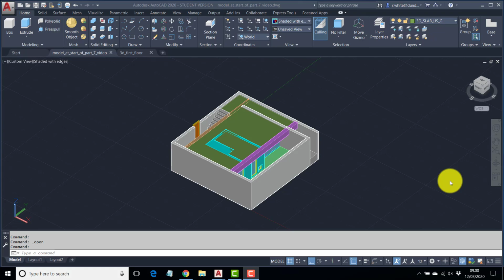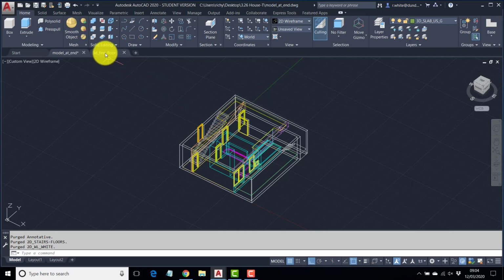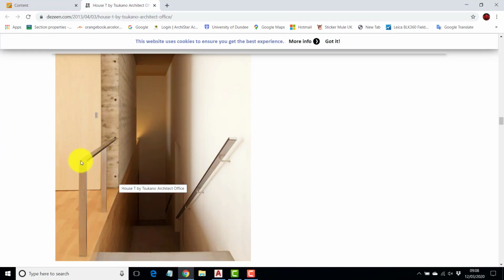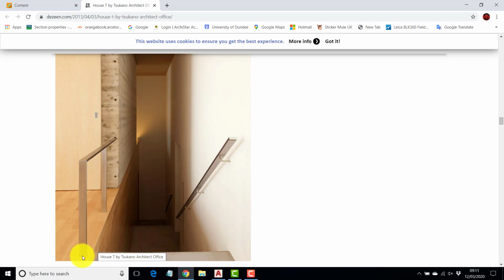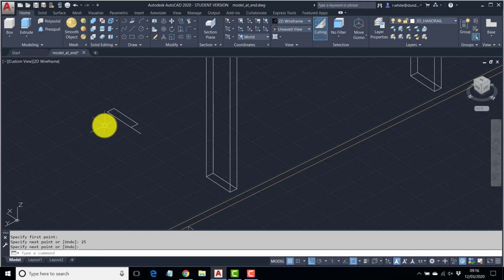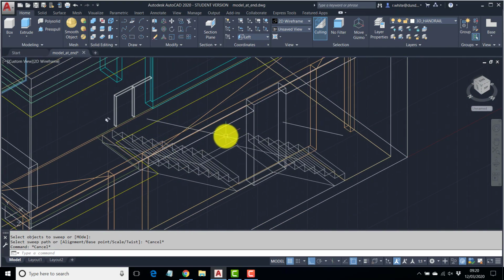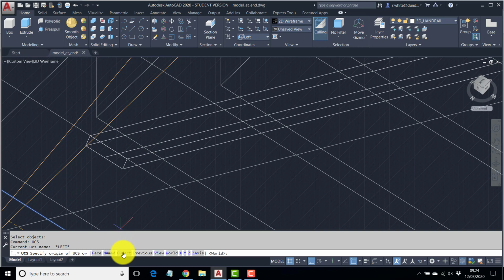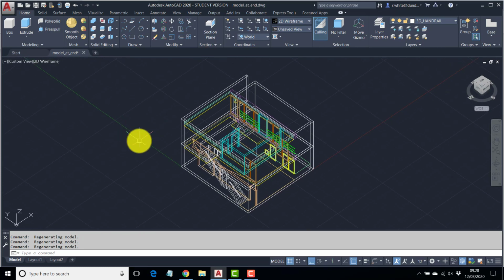AutoCAD 2020 - 3D Modelling - House-T - Part 7 - Upper Floor + Handrails